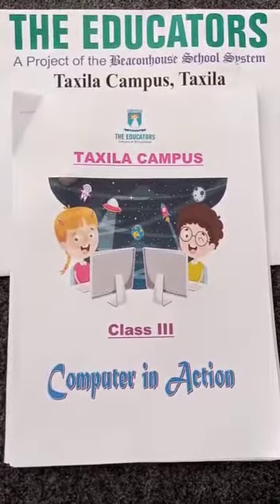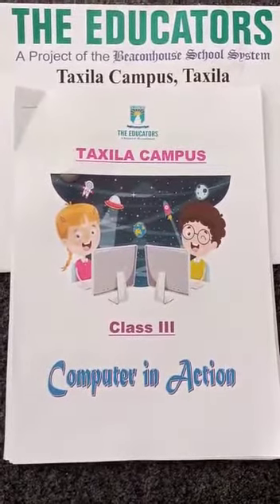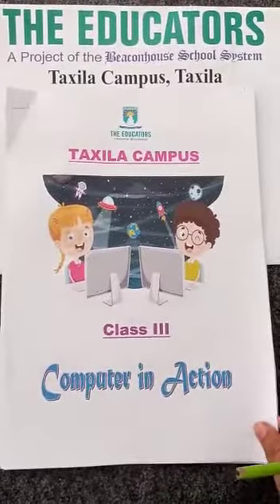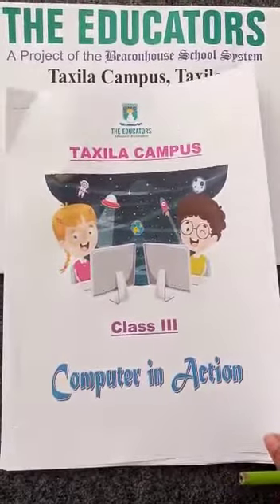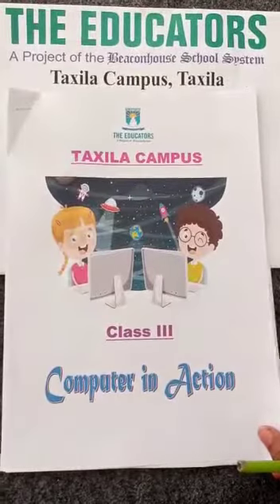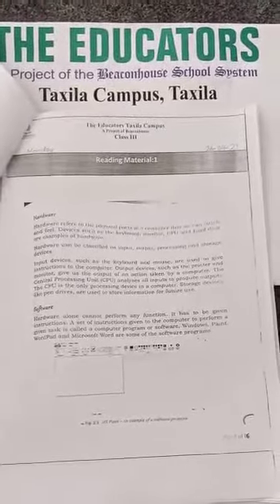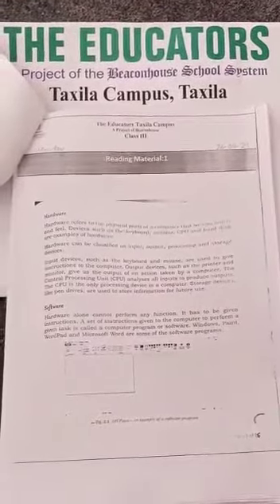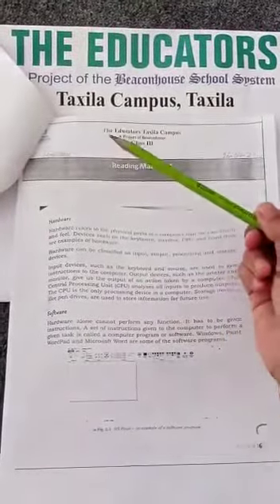Class 3A, Subject : comppic: hardware and software, Part 1, Dte 26-4-21